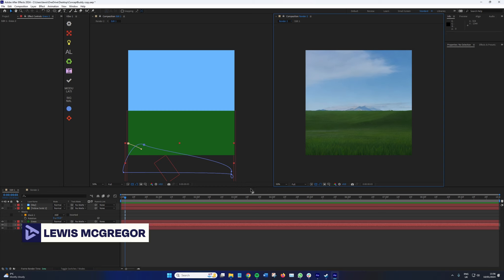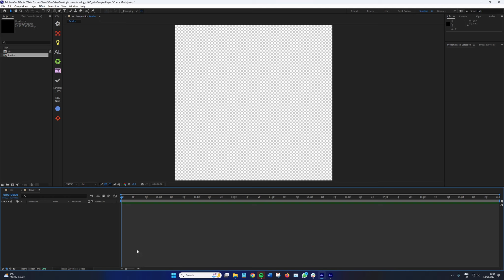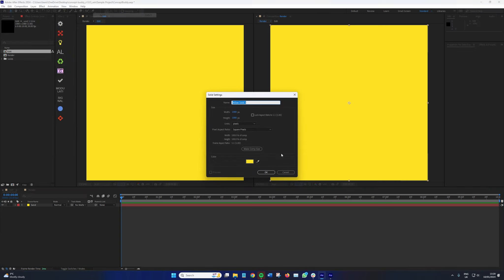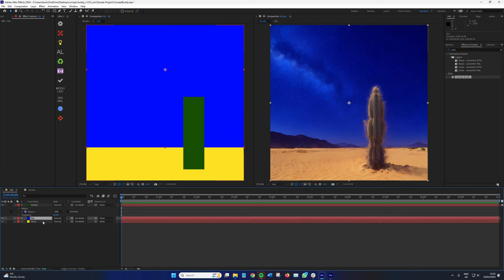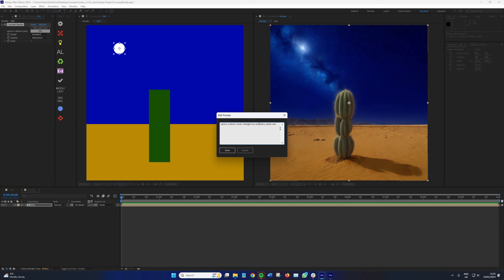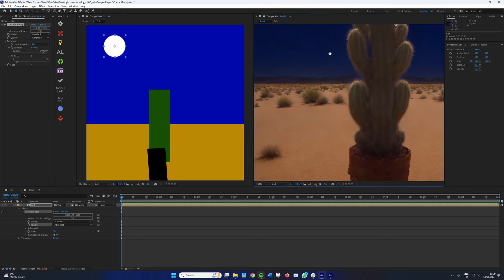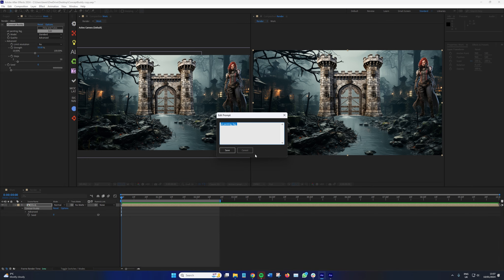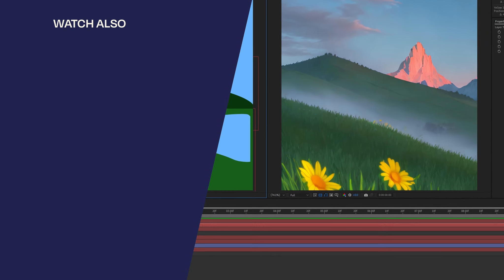The Best AI Plugin for AE in 2024 is already out! | Concept Buddy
Is it too early to have a fav AE plugin in 2024? This new AI powered concept art plugin is so good we don't think so! Concept Buddy will take your AI art and ideation processes to the next level!

/3lPjVSv